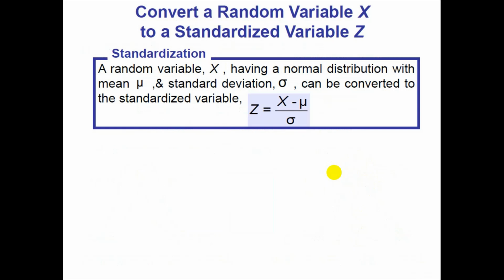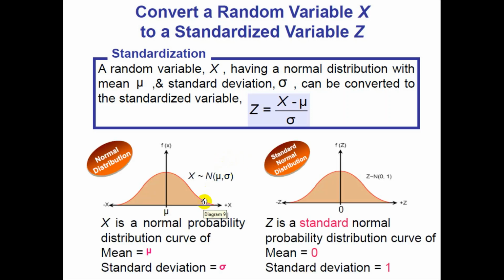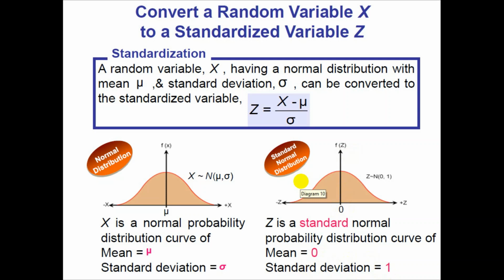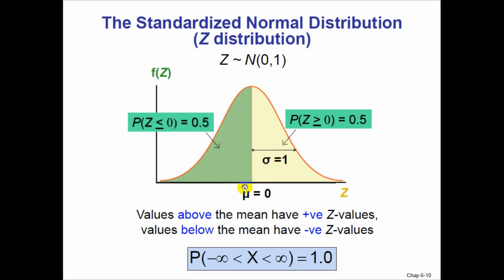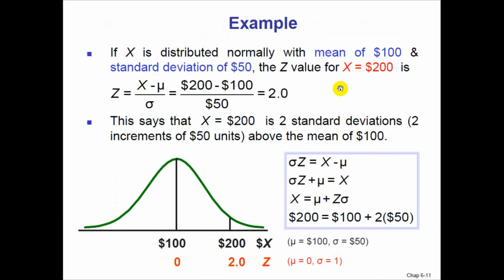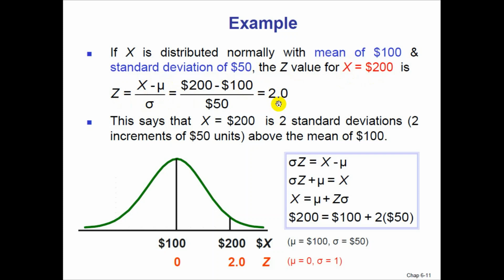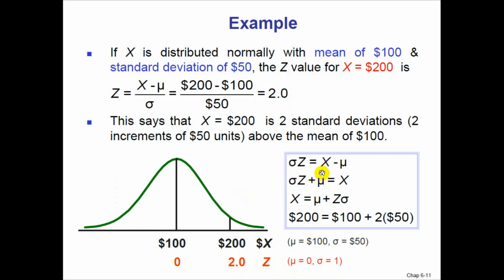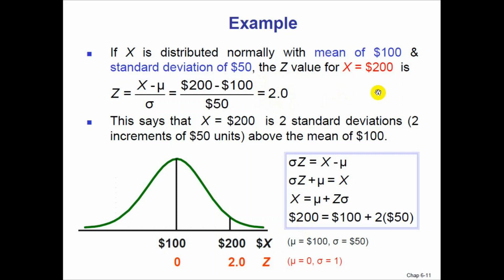C6 Part 2 Convert X to Z